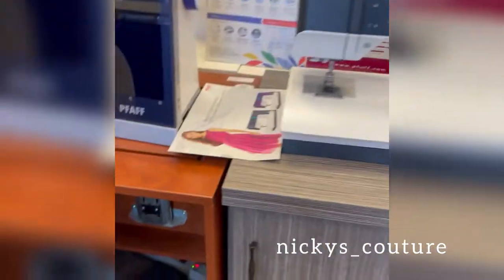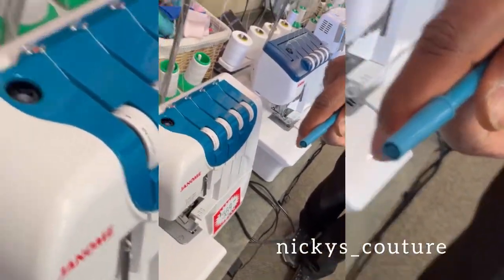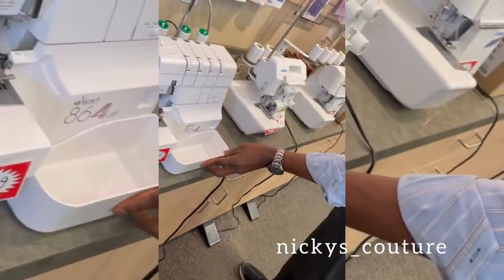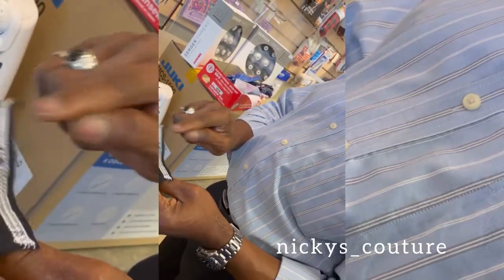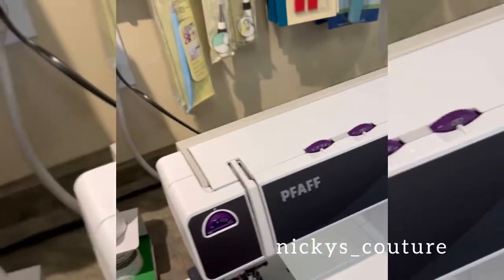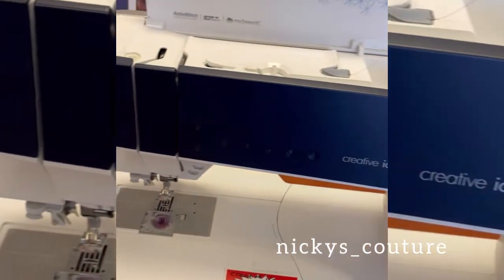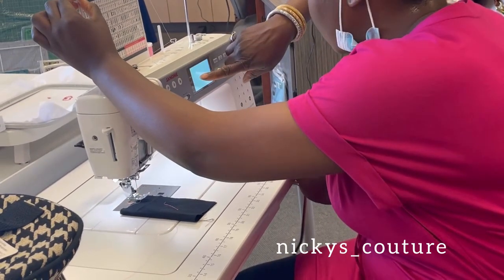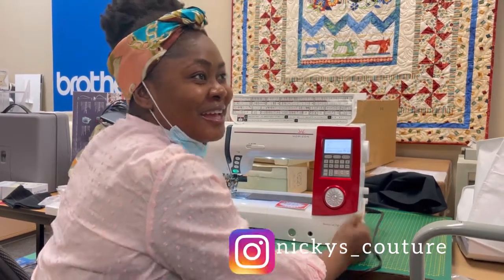GETTING A SEWING MACHINE / STARTING A FASHION BUSINESS IN CANADA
What you should know before getting a sewing machine , leave room for upgrade. Exploring  new things